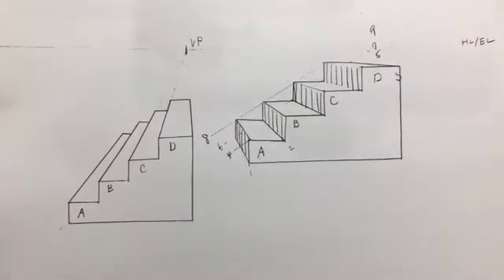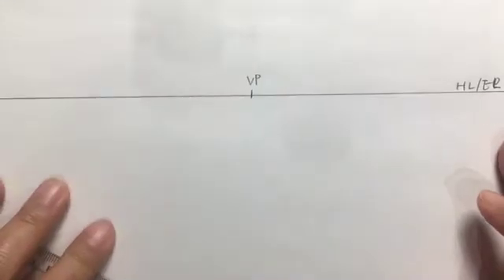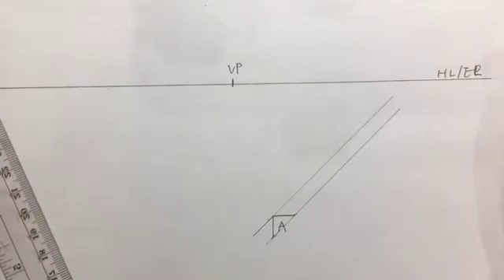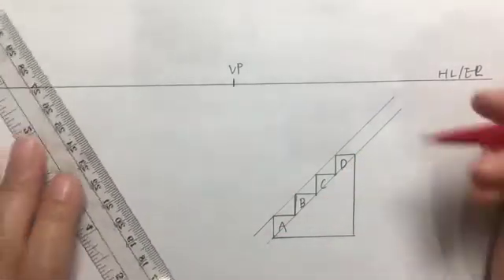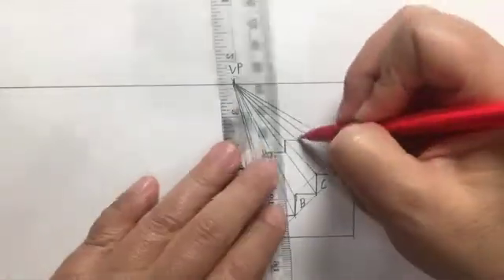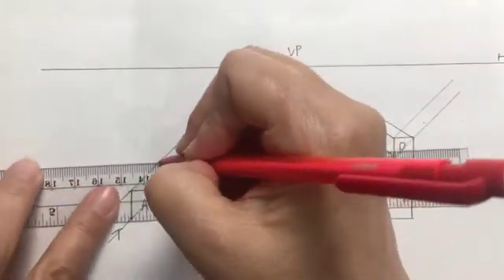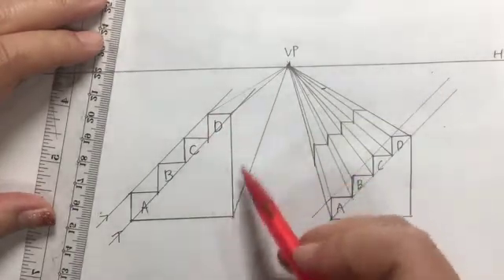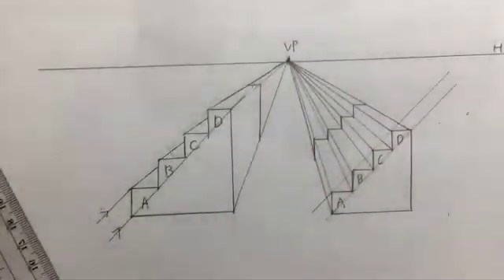One point perspective 7 stairs sides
One point perspective handout stairs side views